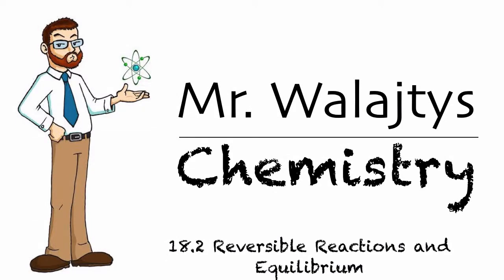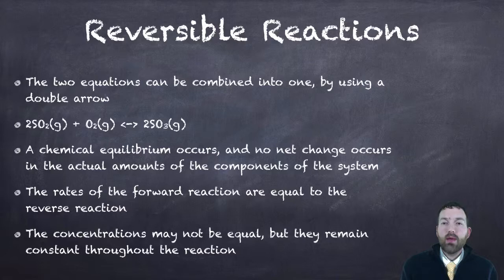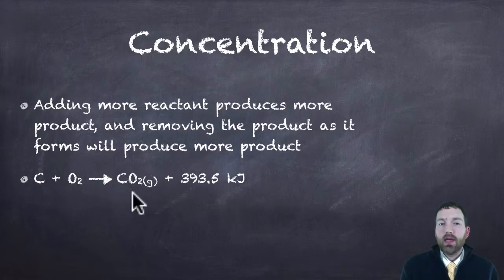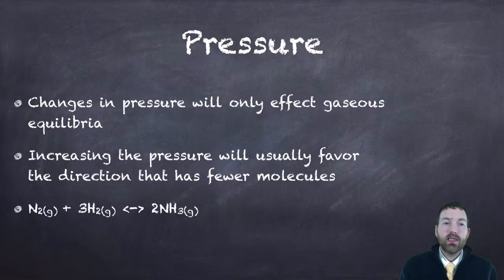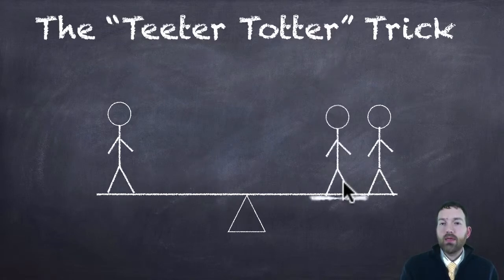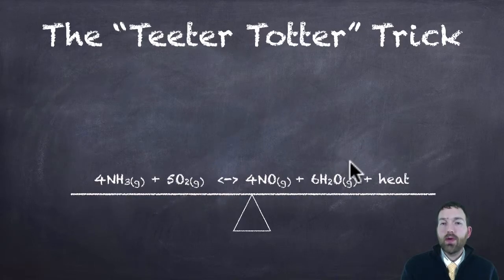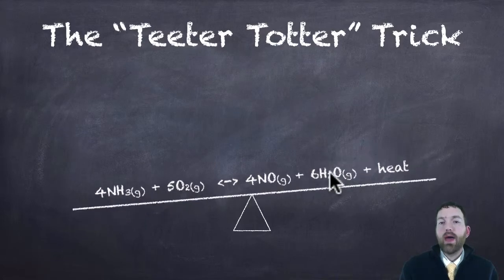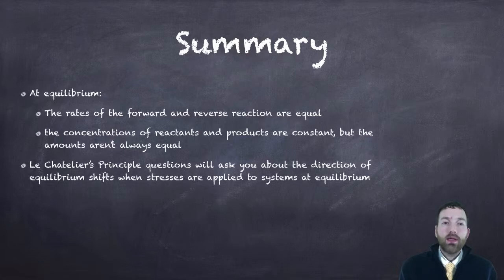18.2 Reversible Reactions and Equilibrium